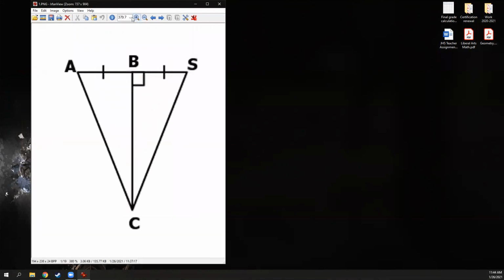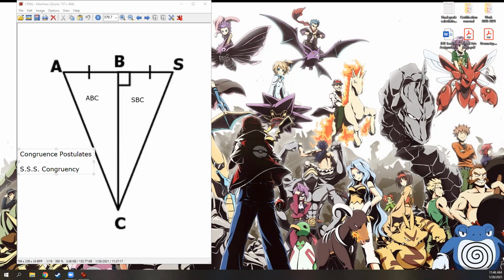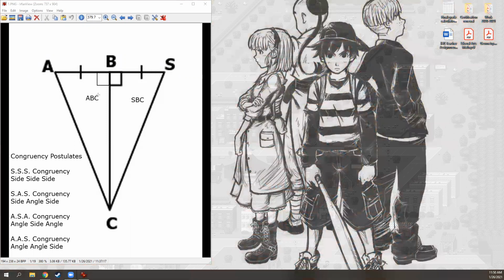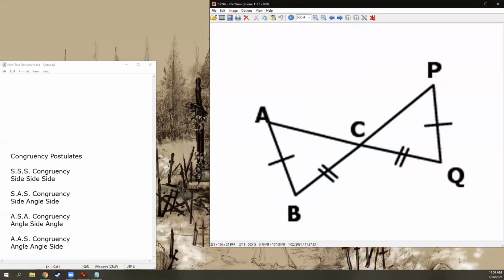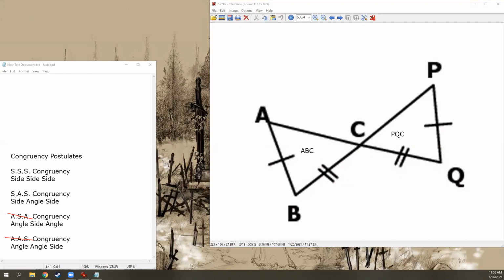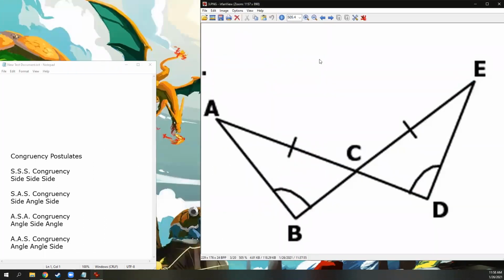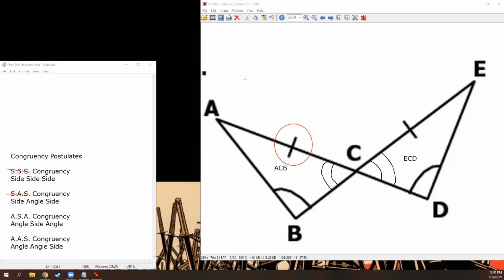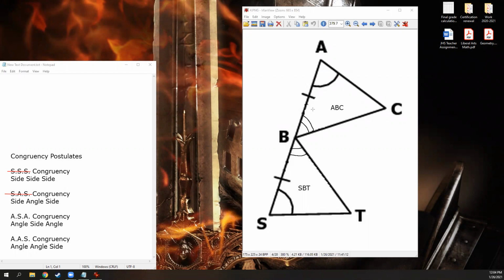Triangle Congruency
All the acronyms you have to learn and then some. It's a lot but you can do it.